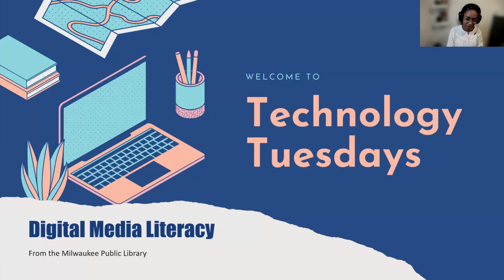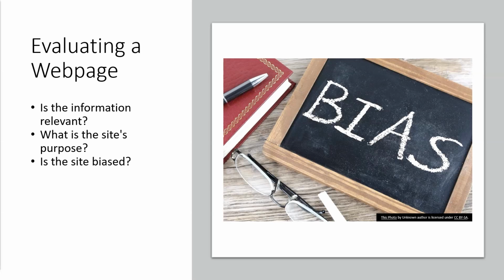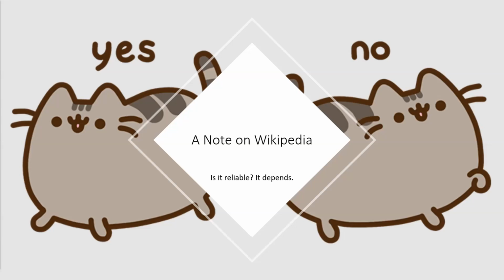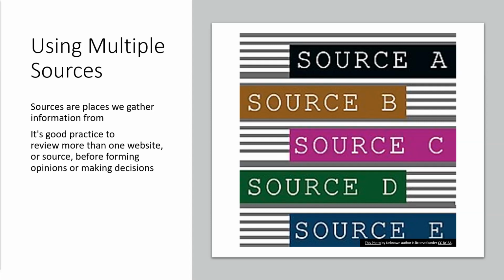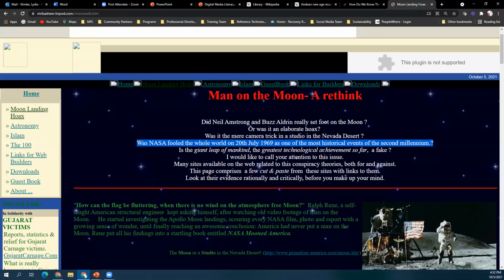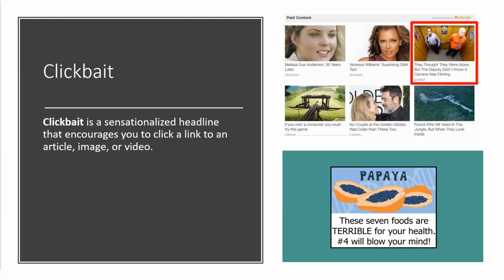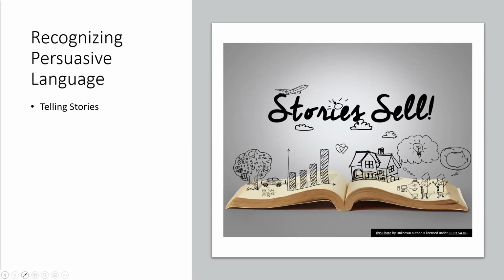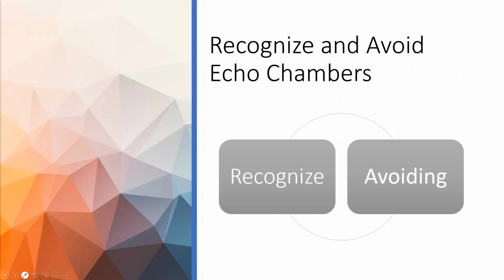Technology Tuesday: Digital Media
This week learn how to interpret and evaluate information online, whether you're reading an article, watching a video, or using social media.